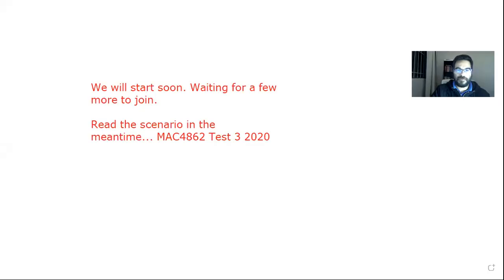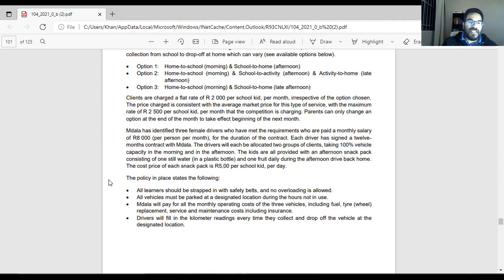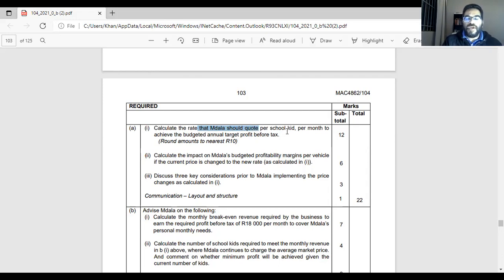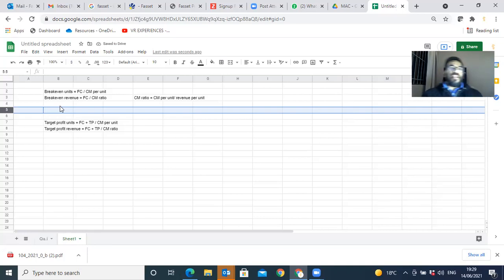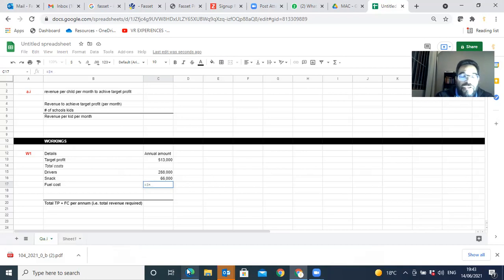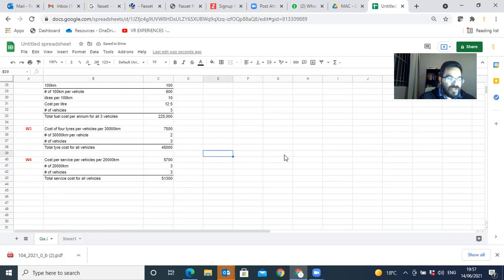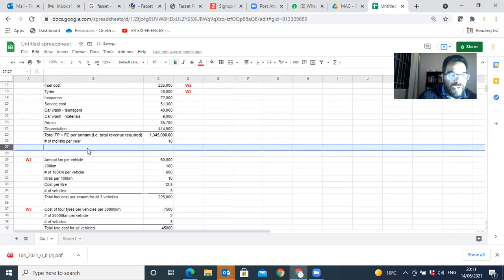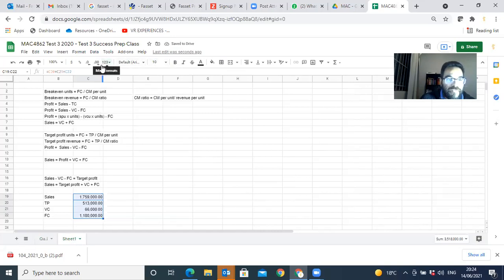MAC4861/2 Test 3 Success Prep Class | Session 1 of 2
MAC4862 Test 3 2020